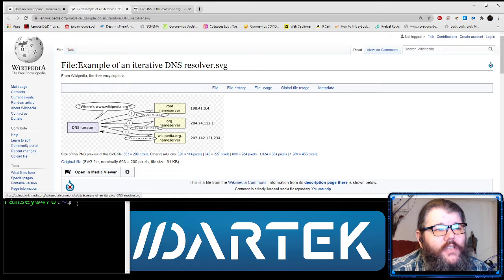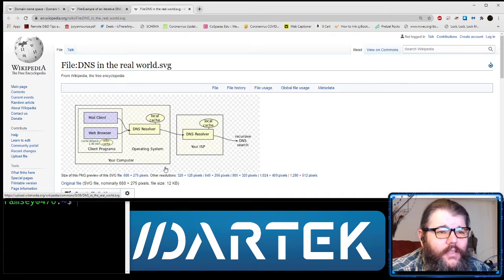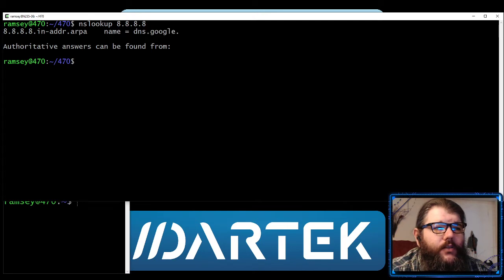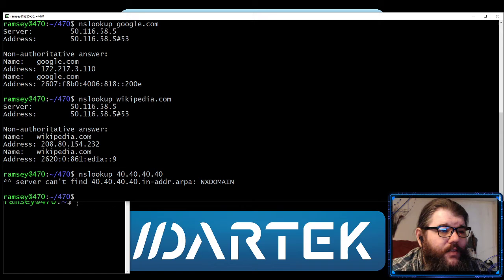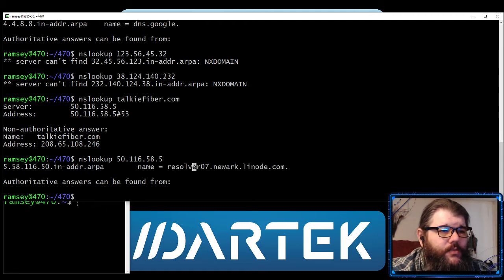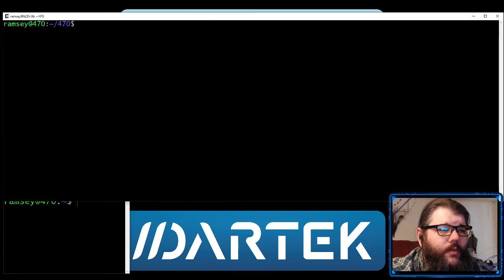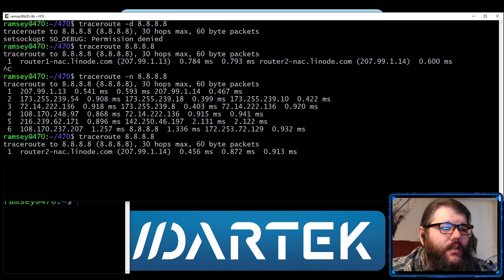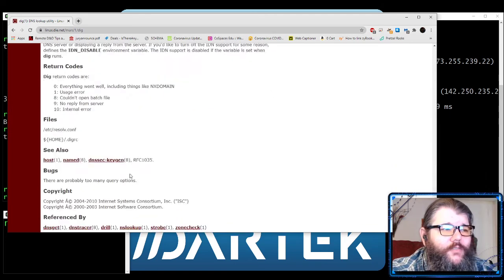DNS (Domain Name System) Basics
Contrary to a few things that I did in this video, you want to traceroute with -n to turn off DNS when you're doing the traceroute. -d will do socket level debugging, but you don't need to do that.

Before we get to the jumps, a couple of points:
I think it would have been useful, if I had mentioned ICANN around the 2:11 mark. Names are registered with ICANN and Top level Domains sit under the root DNS servers.

I say 'server' here instead of router during tracert. Suffice to say traceroute can give you an idea of the path your traffic might make on its way to a certain destination. Typically those will be hops across routers (not "servers") but a lot of this language can become muddled. We'll do our best to be a bit more clear pushing forward.

Why Do We Need DNS? Names instead of using IPs 1:00
How does a full request work? 4:04
How does it really work with caching? 4:58
What are some commands you might use? 6:21
nslookup 6:35
dig 10:14
tracert or traceroute 10:49

There's a lot of nuance to traceroute. Routers don't 'have' to respond and may 'kick the ball' down the line or refuse to send along such requests. And contrary to a few things that I did in this video, you want to traceroute with -n to turn off DNS when you're doing the traceroute. -d will do socket level debugging, but you don't need to do that.

man pages 12:57